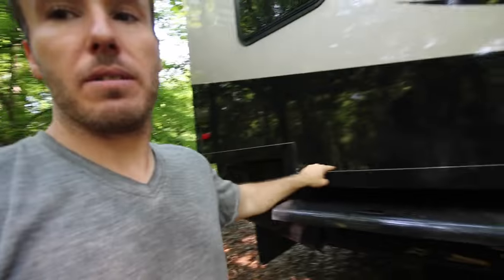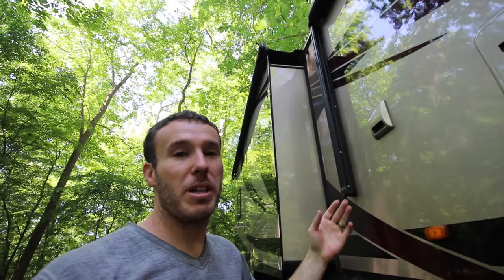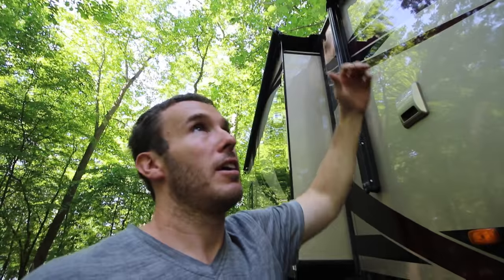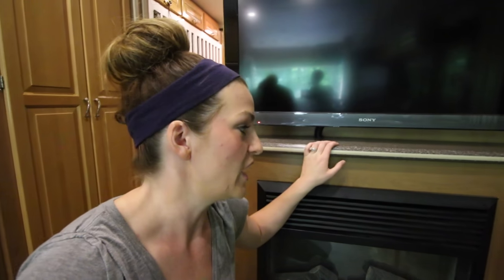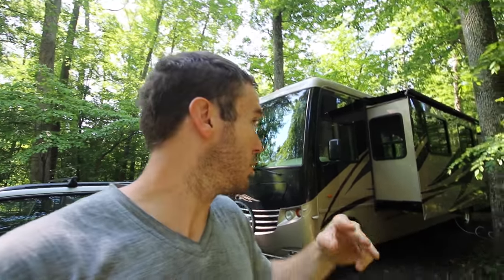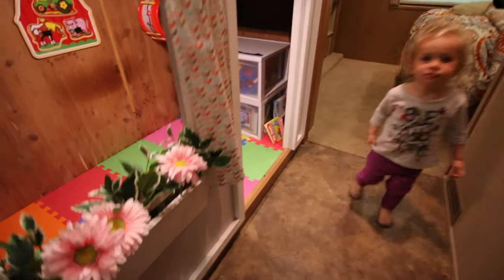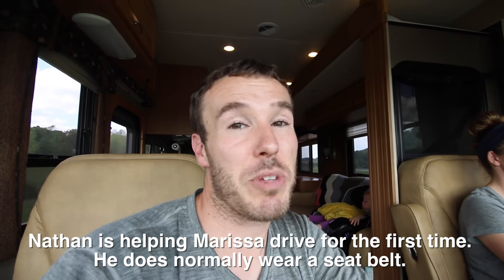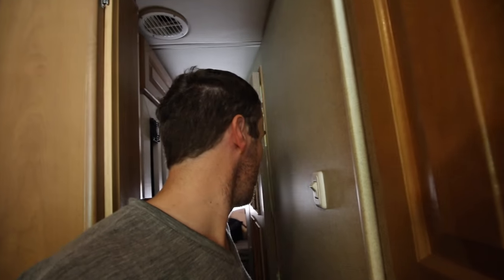Gas Motorhome Pros and Cons - RV Living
When it comes to RV living, what RV you choose to travel in is definitely a big decision. During our first year of RV living, we owned a travel trailer, and fifth wheel, and gas motorhome. They all have their pros and cons, but for our current style of travel, a gas motorhome has been our best option. Not perfect, but still the best option for us.

NONE of these are 100% true for all motorhomes, trailers, and 5th wheels, but they are what has been true for us for the three we've owned.

GAS MOTORHOME PROS
-Outside storage
-Carries more weight
-Small and nimble tow car behind it
-Fast set up at campsites
-Slide awnings
-Fireplace
-Slide outs
-Huge windshield
-Rear backup camera
-Generator for living on the go
-Washer/dryer combo

GAS MOTORHOME CONS
-More expensive than 5th wheel to buy
-Only 2 living spaces (vs 3 on 5th wheel)
-No outdoor kitchen
-A little tight when popped in
-Tougher to find family-friendly floor plan
-Louder to drive
-More engines to maintain
-Braking not as strong as diesel truck or motorhome

Support us for FREE by shopping on Amazon with this

FILMING GADGETS WE CURRENTLY USE
Canon G7X
GorillaPod Focus
Canon 70D
GoPro Hero 4 Black
Flex Clamp for GoPro

OUR TODDLER GADGETS
Bob Stroller
iBert Front Mounted Child Bicycle Seat
Deuter Kid Comfort II Child Carrier
Inglesina Fast Table Chair
iPad Mini
iPad Mini Case
Stokke Flexi Bath Tub

OUR RV LIVING GADGETS
Weber Q2000 Grill
Viair 400p Compressor
Sea Eagle SE370K_P Pro Inflatable Kayak